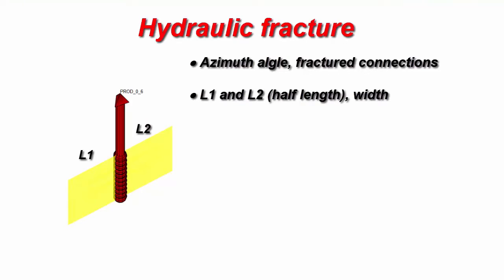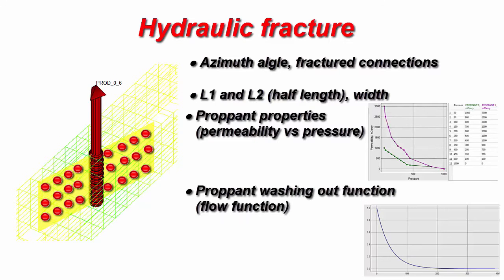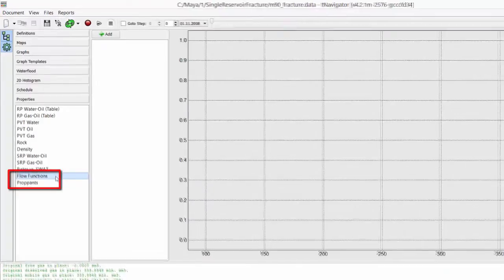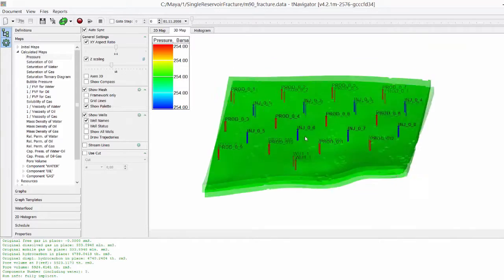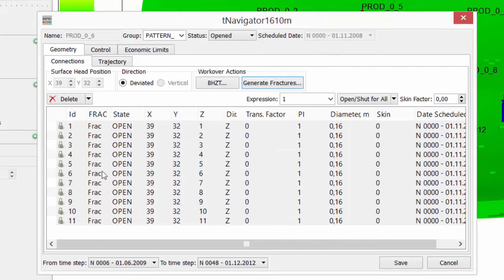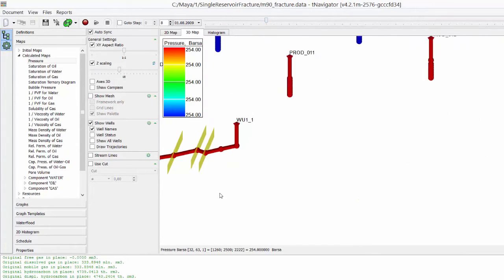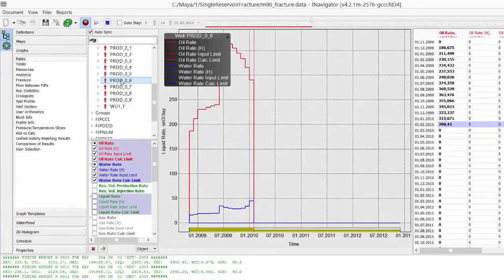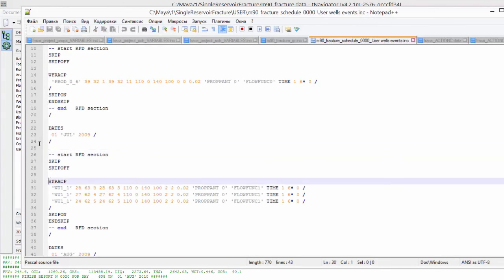How To Add Hydraulic Fractures VO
The most sensible way to simulate hydraulic fractures. See  SPE-175971-MS, 138071 for details